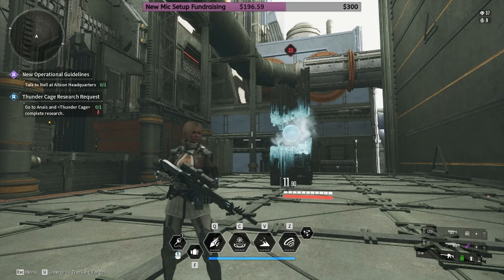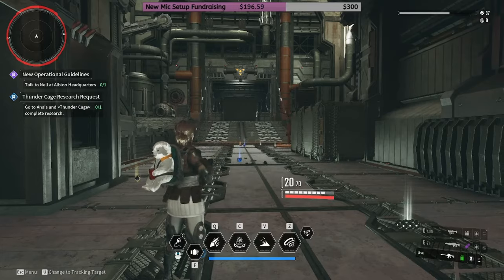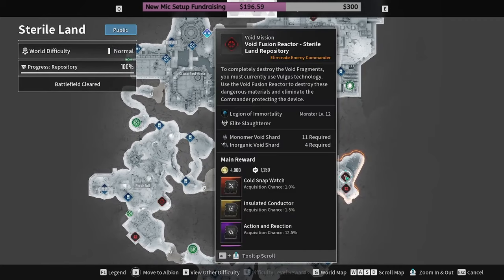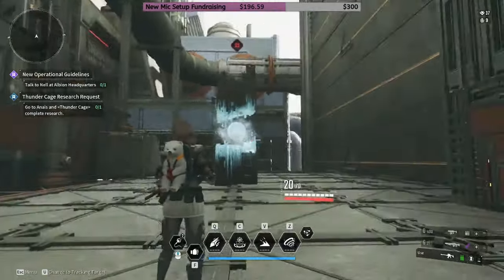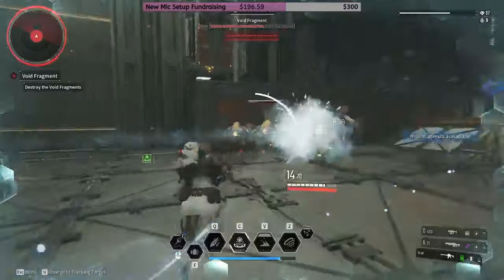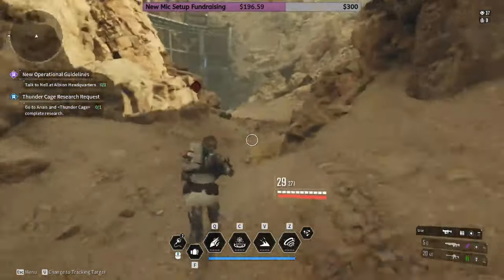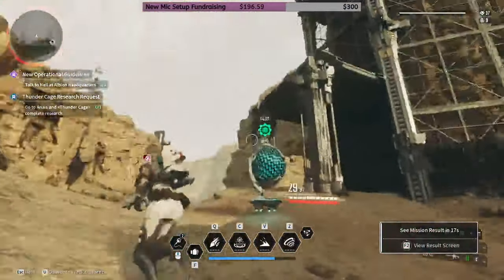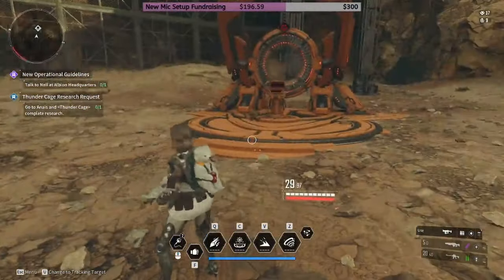The First Descendant - Void Fragments, Shards & Fusion Reactors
The First Descendant is a third-person looter shooter powered by Unreal Engine 5. Become a Descendant. Fight for the survival of humanity. Descendants have unique abilities to tackle both solo and co-op missions. Up to 4 players use varied mechanics to defeat giant bosses. BE THE FIRST DESCENDANT!

For Fun:
Type one of these in chat: !commands for chat commands ; !points, !gamble (amount) or (all), !heist (amount) or (all)

Guidelines:
Channel Rules:
1. Be kind, civil, considerate & respectful to all.
2. English/Afrikaans only in chats.
3. No spamming, copy paste or constant back seating.
4. Read the title, description & review thumbnail for details.